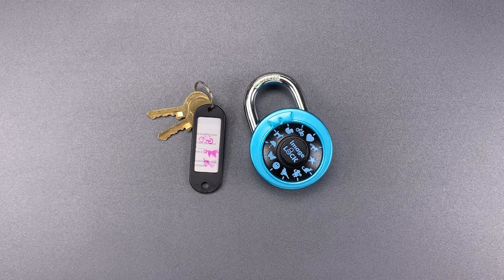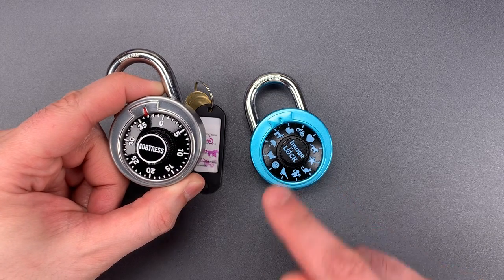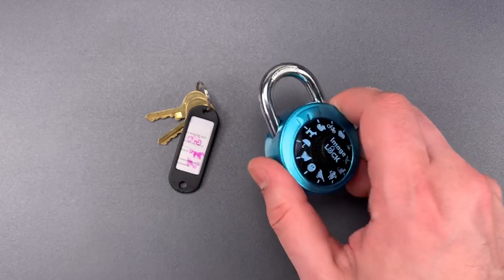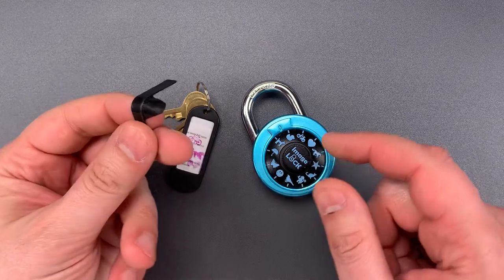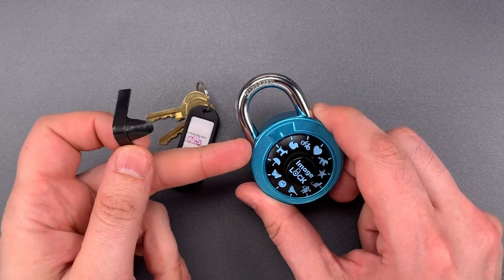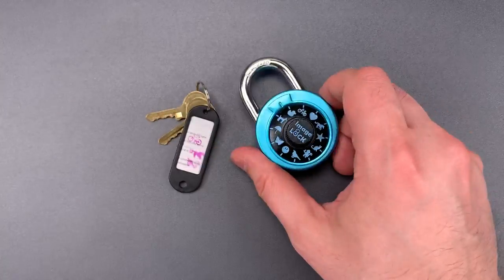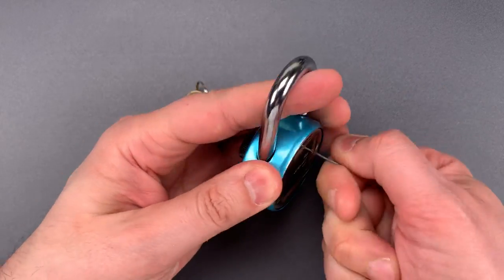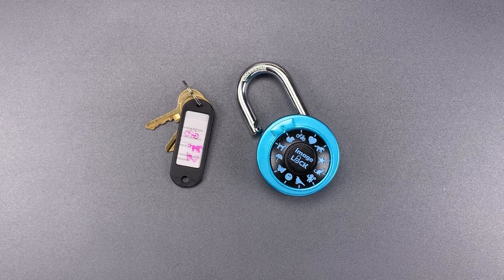[1054] Bypassed With a Keychain: ImageLock Combination Padlock